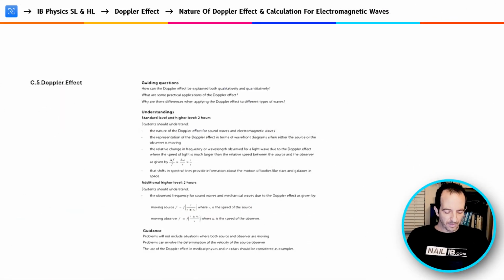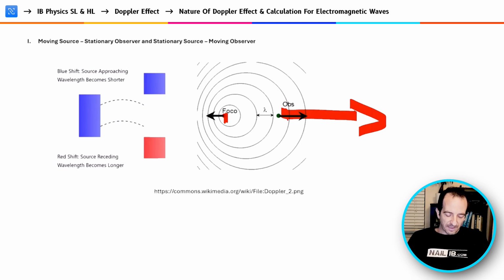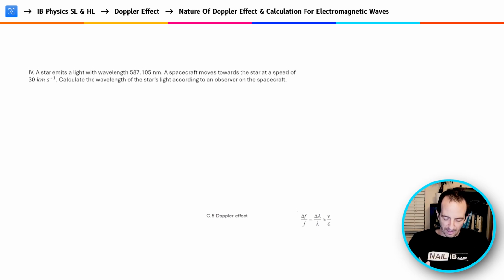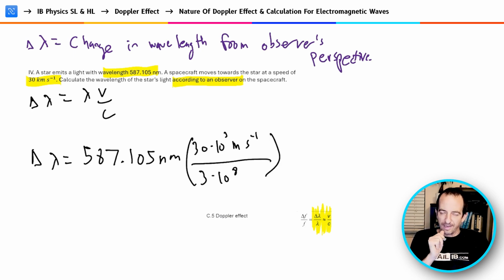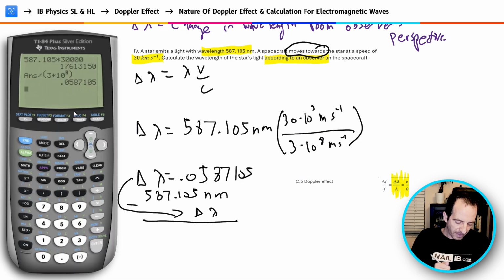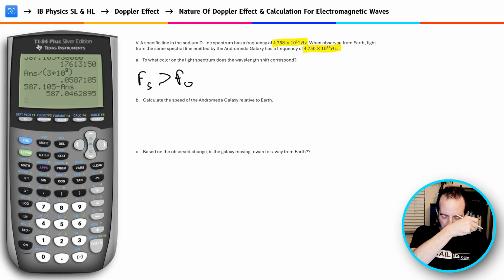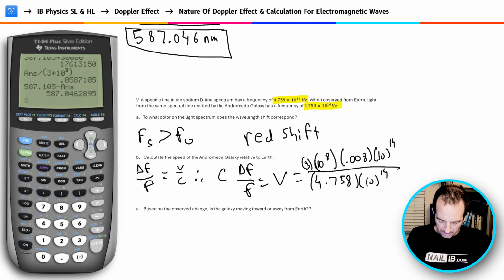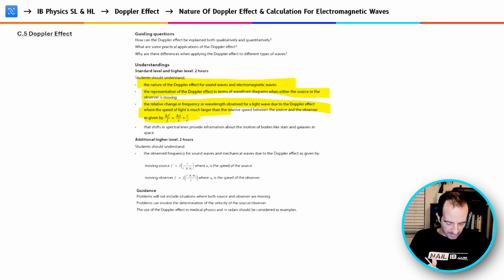Red Shift & Blue Shift Explained | Doppler Effect for Electromagnetic Waves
Master red shift, blue shift, and the Doppler Effect for IB Physics. This lesson covers electromagnetic wave frequency changes, wavefront diagrams, and real exam-style calculations to help you ace your IB Physics exam.

In this video, we begin C5 Doppler Effect – Part 1, covering the fundamental theory and calculations of the Doppler effect for electromagnetic waves. This lesson is specifically designed for IB Physics students and anyone looking to clearly understand red shift, blue shift, wavelength change, and frequency change using real exam-style problems.

We start with the core theory of the Doppler effect, using wavefront diagrams to build intuition. You’ll learn what happens when an observer moves away from or towards a wave source, and how this motion affects wavelength and frequency in the electromagnetic spectrum.

This video explains:

Why objects moving away cause a red shift

Why objects moving closer cause a blue shift

How wavelength increases or decreases due to relative motion

How Doppler effect applies to electromagnetic waves (light)

How this concept is used in astronomy, including galaxies like Andromeda

How to use the IB Physics data booklet formula

Step-by-step numerical calculations using wavelength and frequency

How to calculate change in wavelength (Δλ) and change in frequency (Δf)

How to determine the speed of stars and galaxies using Doppler shift

All calculations in this video focus on electromagnetic waves, not sound waves. Sound and mechanical wave Doppler calculations are covered later as HL-specific content, so this video is perfect for SL students and as a foundation for HL Physics.

We also solve exam-style problems, including:

Calculating observed wavelength from a moving spacecraft

Identifying red shift vs blue shift from frequency data

Finding the relative velocity of a galaxy using Doppler equations

Exam revision

Conceptual clarity

Students struggling with Doppler effect numericals

Next video: HL-level Doppler Effect problems and deeper applications.

Topics Covered